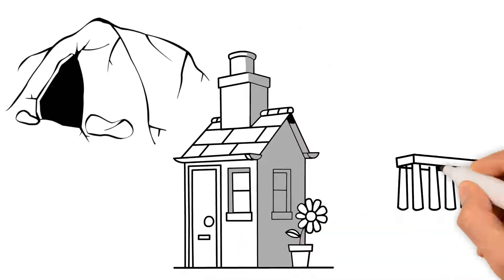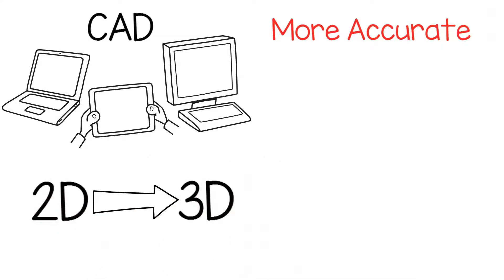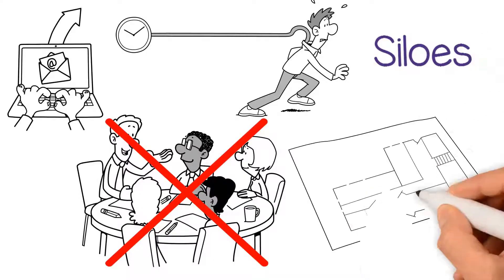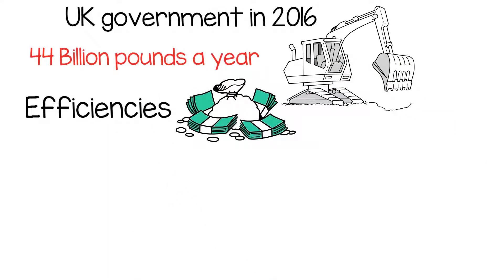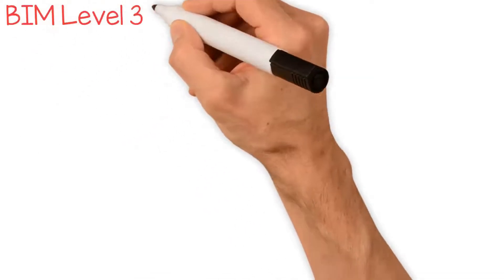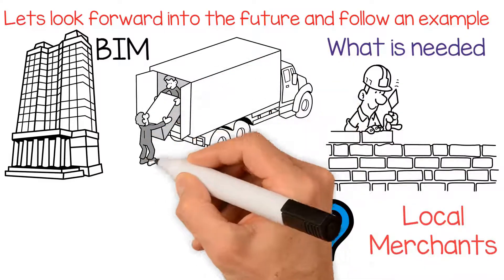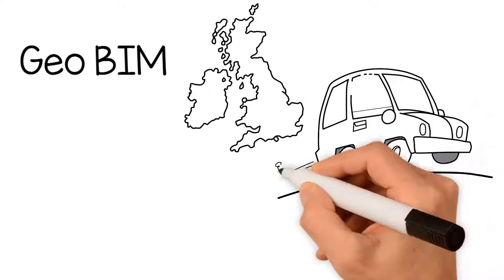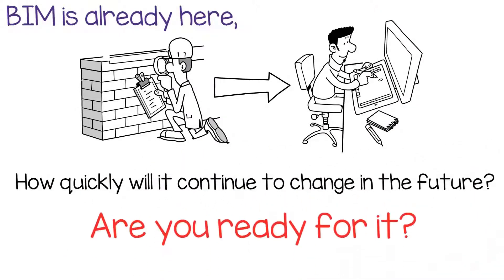Wienerberger - What is BIM?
An brief introduction to BIM and Geo-BIM, through a short animation. The video highlights what BIM Level 2 and Level 3 entail and how these are directly influencing construction in the UK.